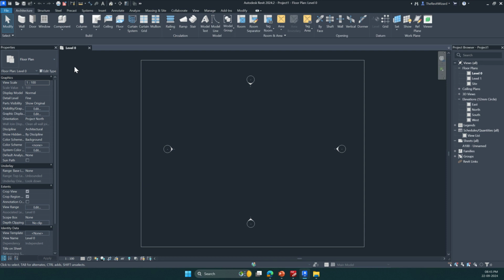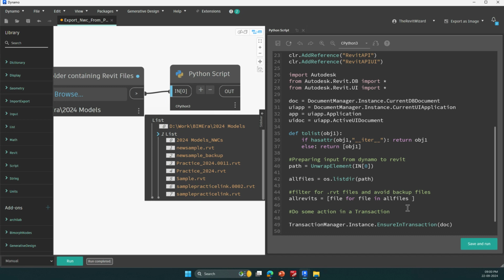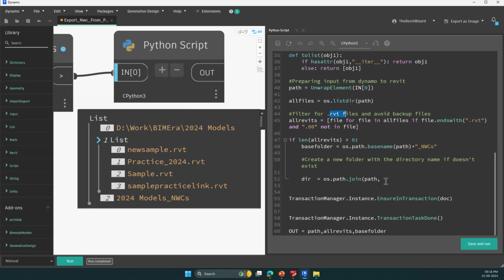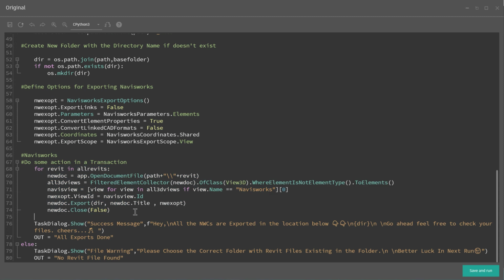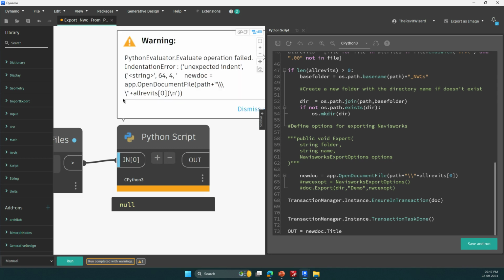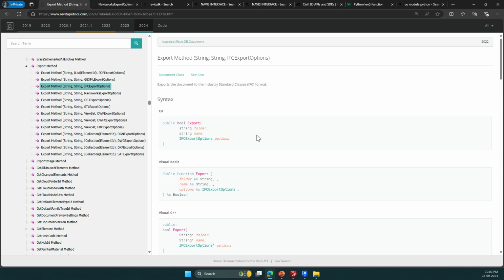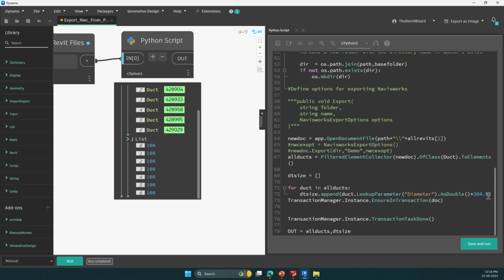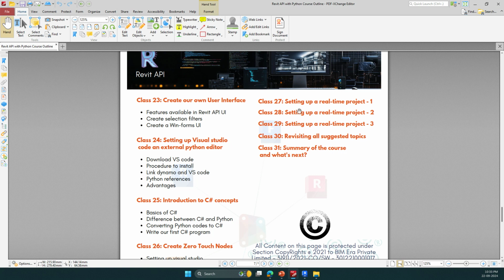2024 09 22 20 42 Revit Api Python Demo 2